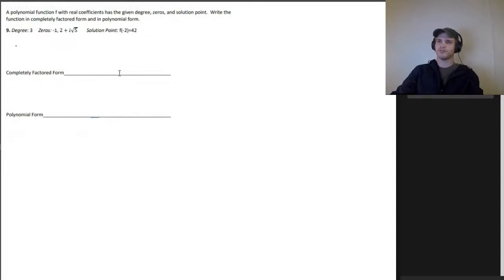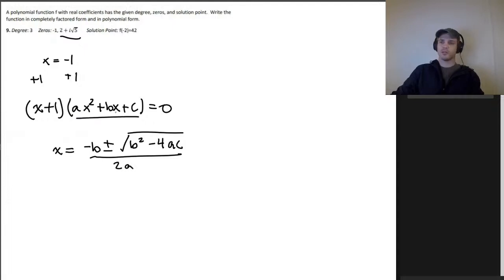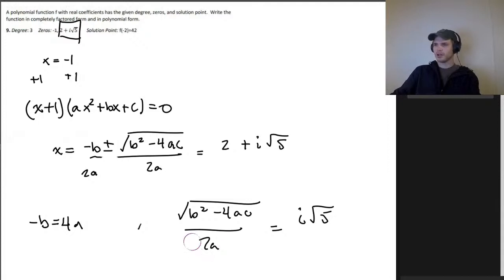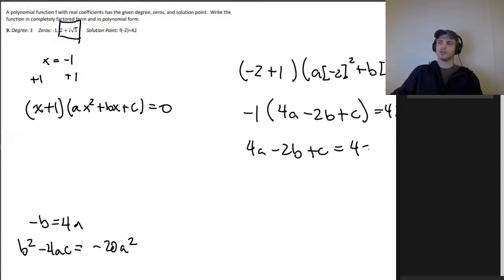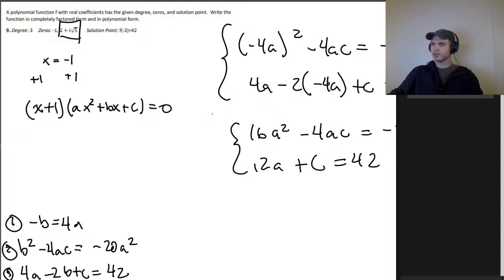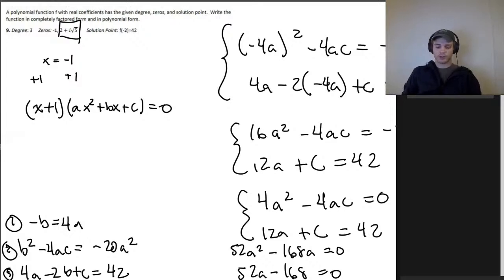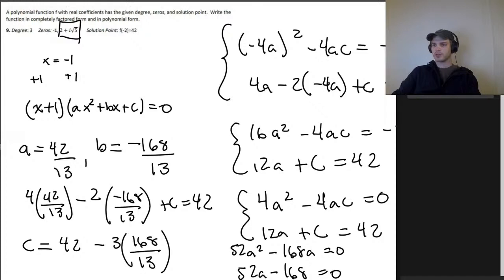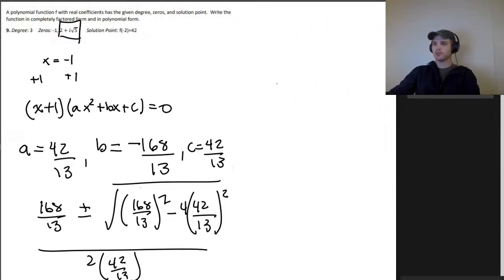Failing to fit a cubic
Here's a question from a student on fitting a cubic.